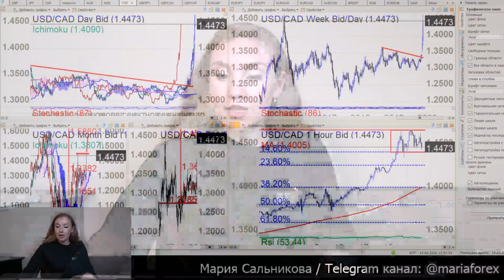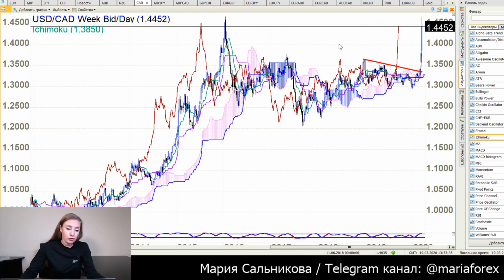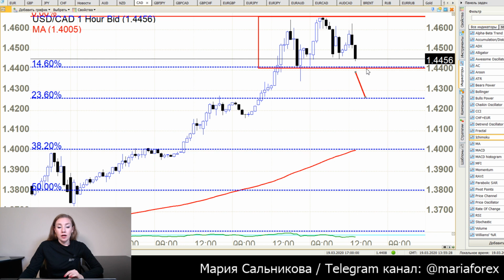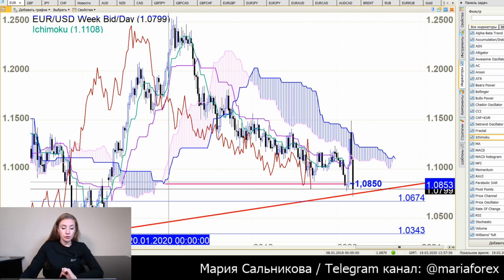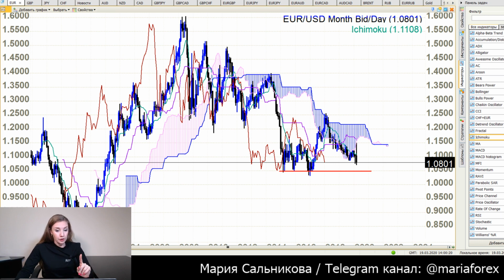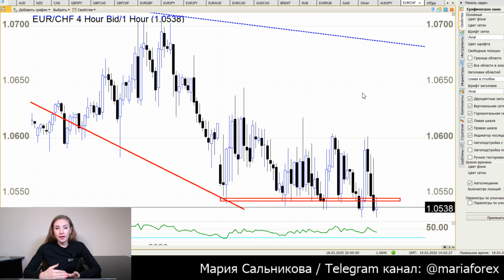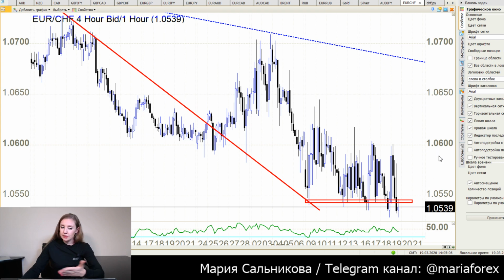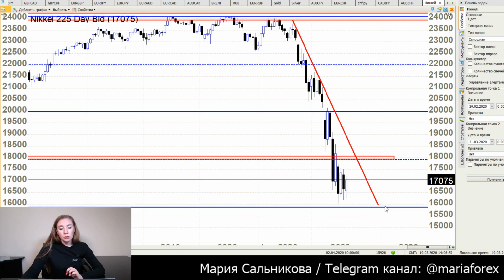Forex. Trading ideas to use on Thursday and Friday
1:52 US Dollar / Canadian Dollar
7:58 Euro / US Dollar
11:52 Euro / Swiss Franc
17:07 Nikkei Nikkei Index

Directions to three currency pairs. My ideas and technical view for EURUSD, USDCAD, EURCHF. In the end you will find information about Nikkei.